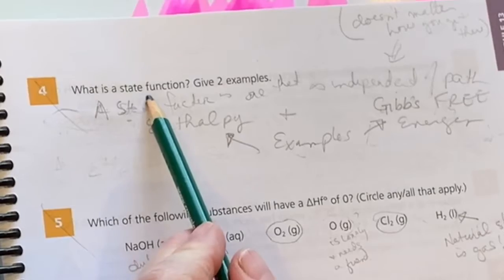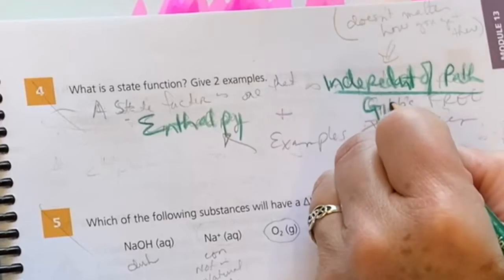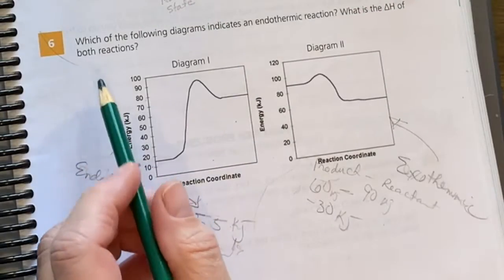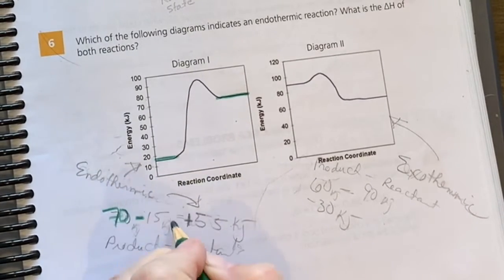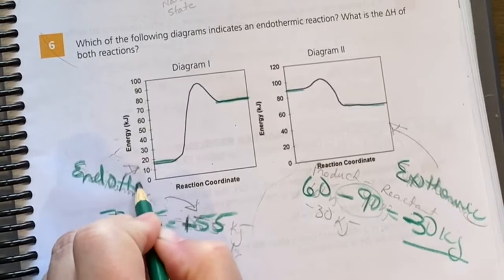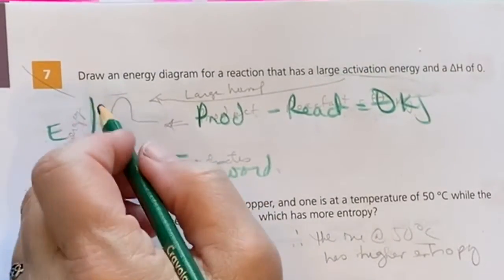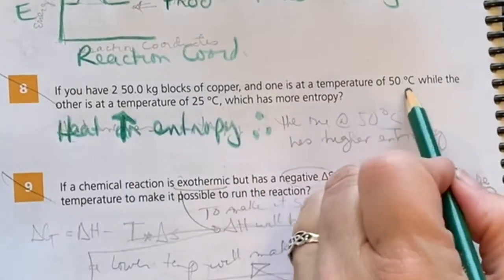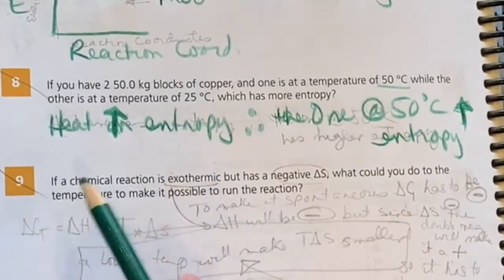Module 13 study guide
This goes through each study guide question in your notebook